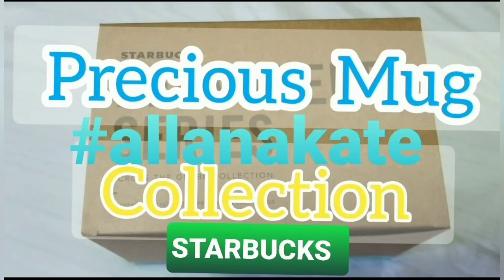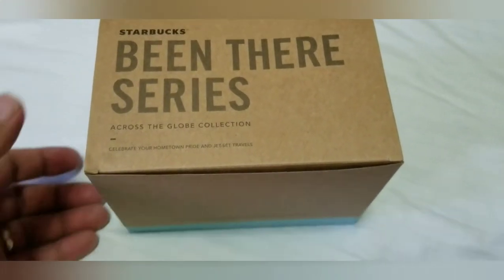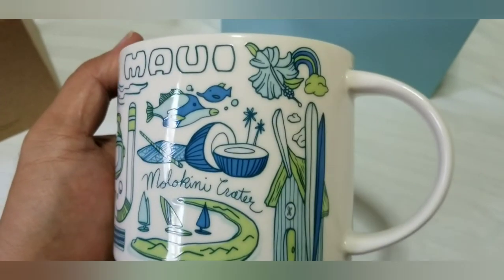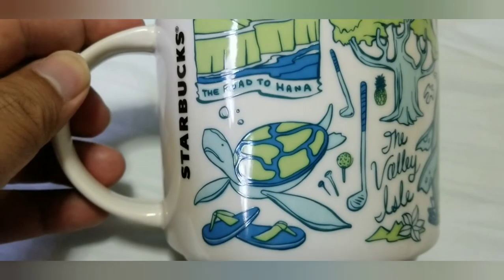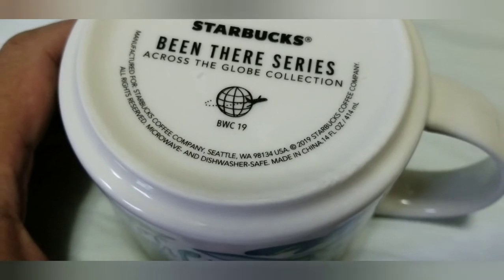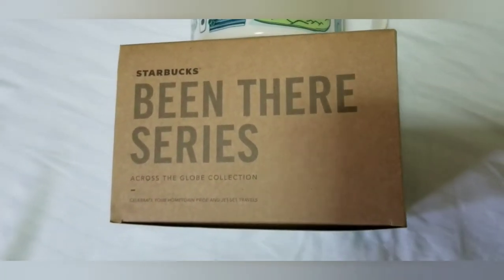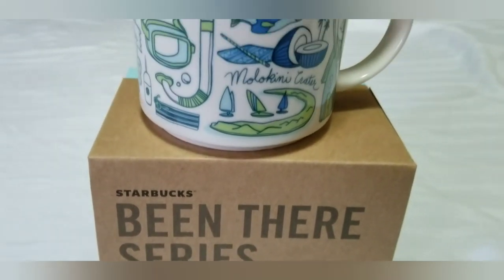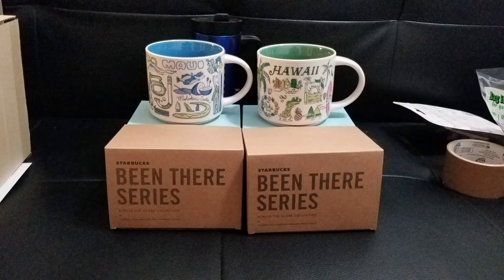Maui Starbucks Mug Collection plus Card points.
Maui Starbucks Mug collection
Been there series has awesome to collected plus card points  cames with it.
Here we are in Maui this is our new vlog of Maui Starbucks Mug Been there Series.
if you are interest this these Mug must see this